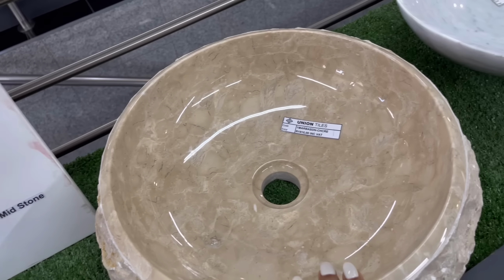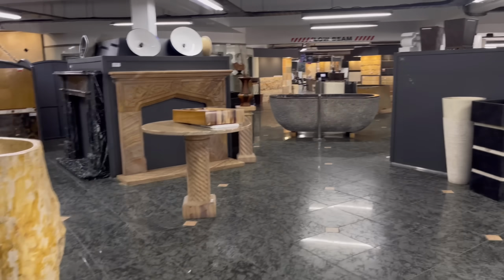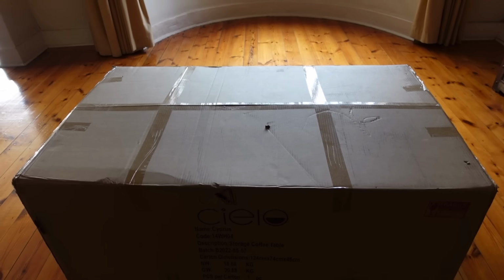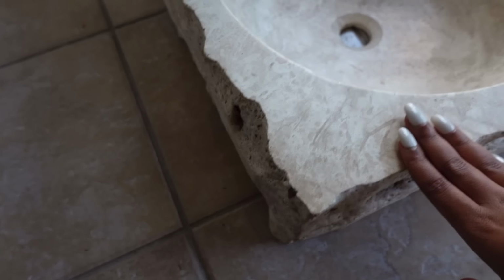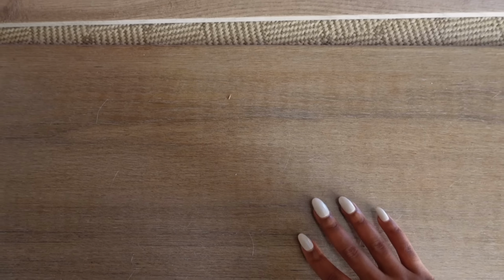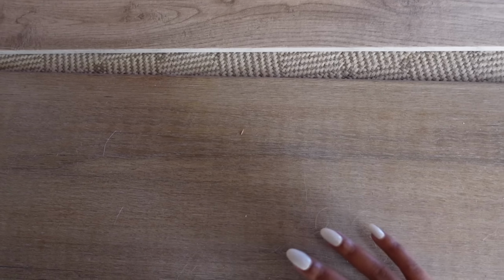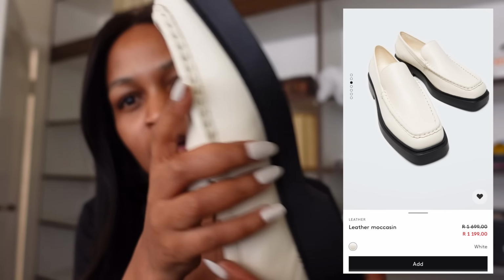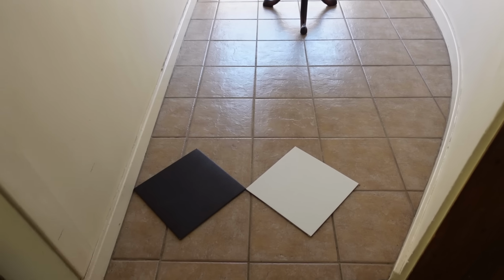Upgrading our kitchen cabinet doors on a budget & we found the most beautiful stone basin✨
I hope you enjoy the video and thank you so much for all the support and the positive feedback on my past videos.